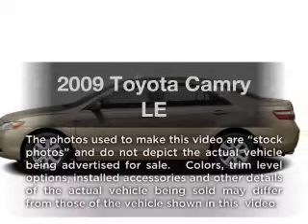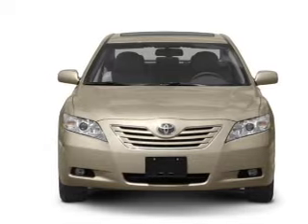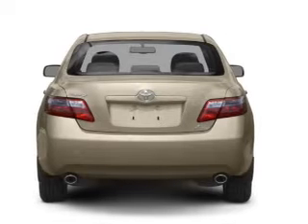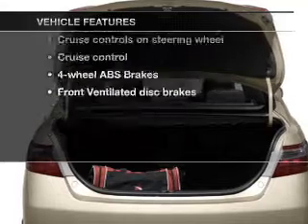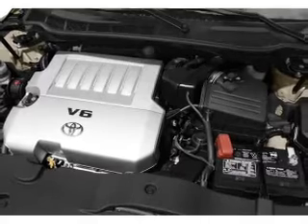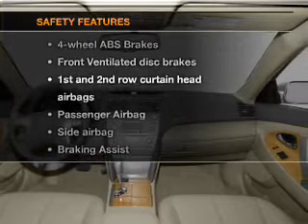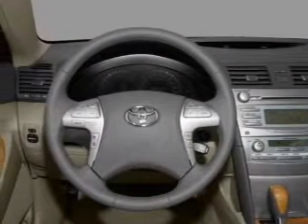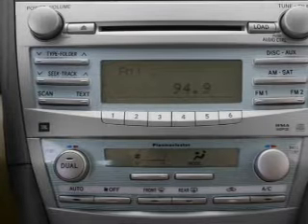2009 Toyota Camry - Nashua NH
Year: 2009
Make: Toyota
Model: Camry
Trim: LE
Engine: 2.4 liter inline 4 cylinder 16 valve
Transmission: 5-Speed Automatic
Color: Red
Mileage: 31027
Address:
3 Marmon Drive